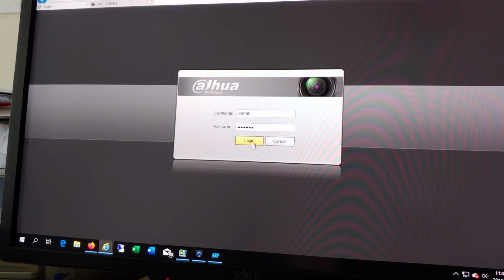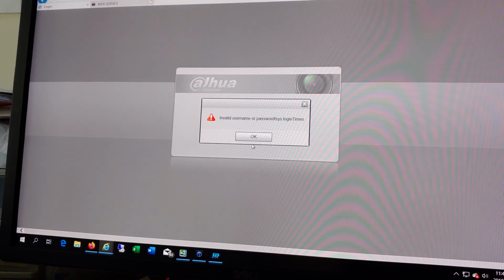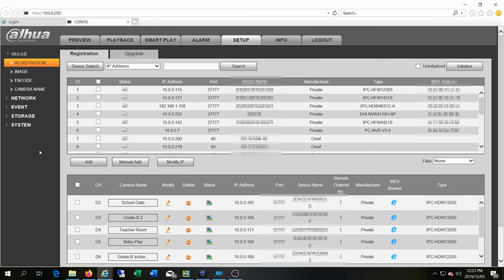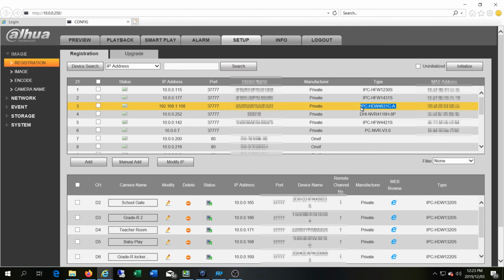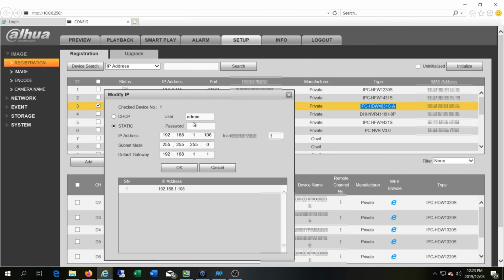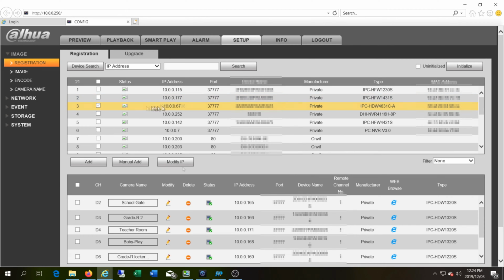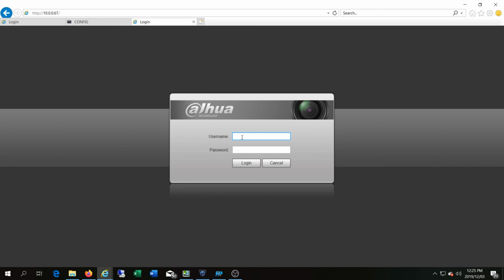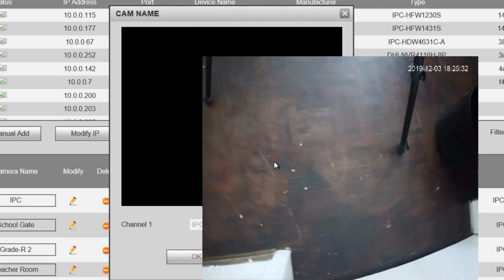How to physically reset your password on a Dahua IP Camera - step by step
How to reset your password on a Dahua IP Camera - step by step